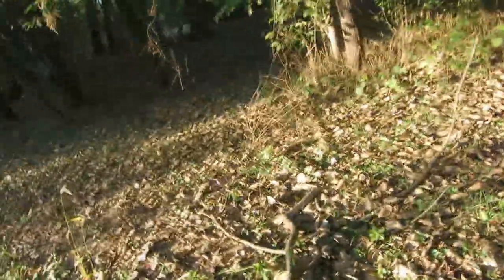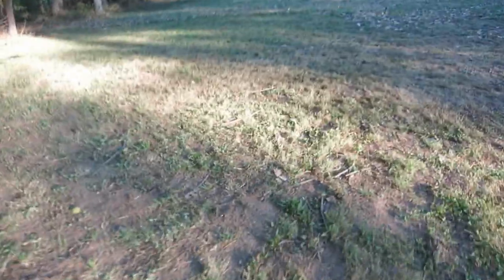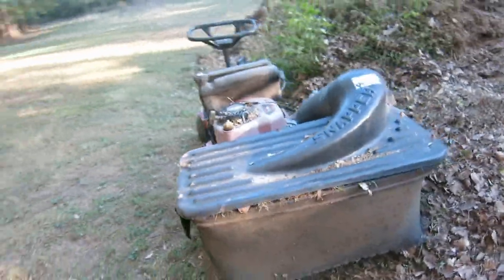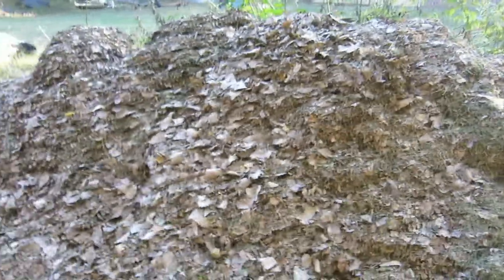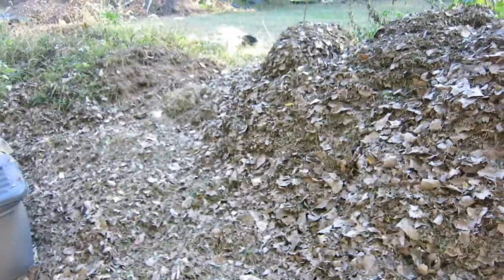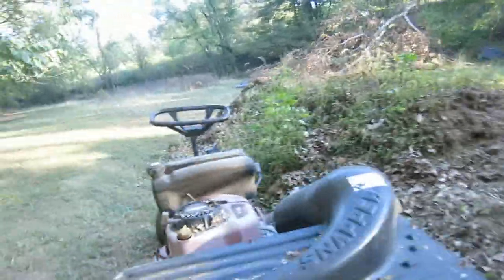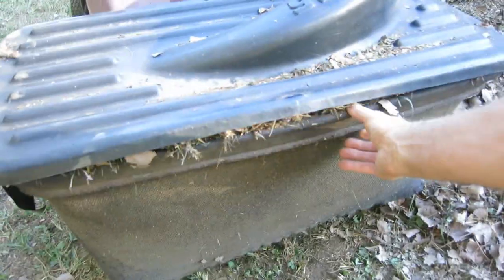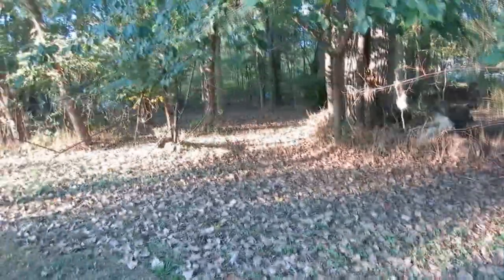snapper lawn bagging does a great job. yard vacuum.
This thing is like my yard vacuum cleaner. I get most of my compost pile from this bagging thing. And my toy.  I mow it all up and set my mole traps. Now you can see what is going on. I got 1 that night. I set 3 traps.